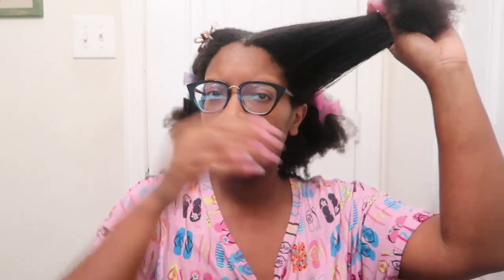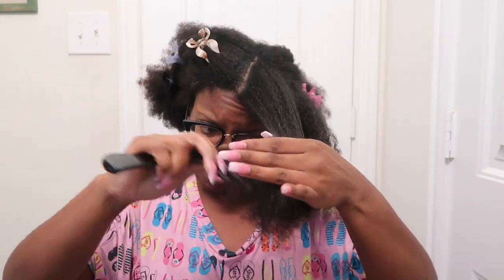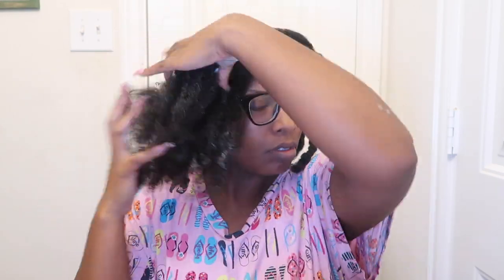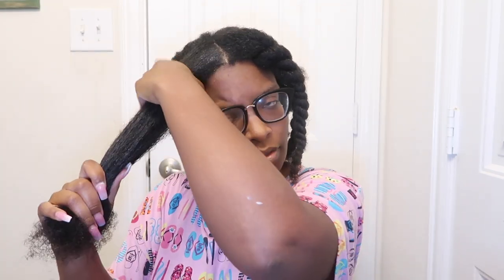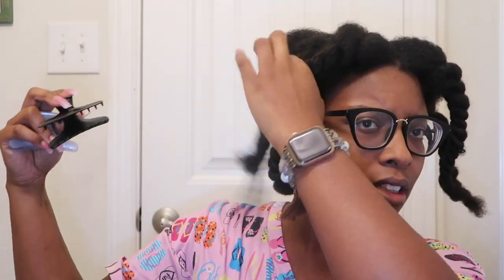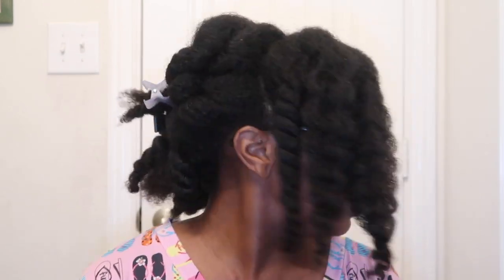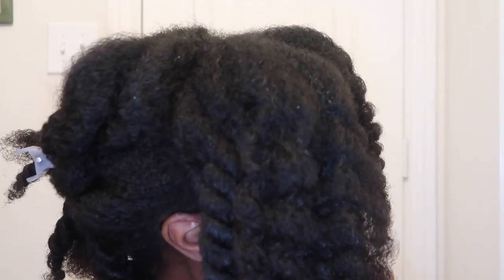Cantu Vs African Pride Leave-in Conditioner (Natural Hair)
Hey you guys!! In this video I compare the leave-in conditioners from African Pride and Cantu.

Canut Leave - In
African Pride Leave-in

Intro: Music by Ryan Little - sunkissed.
EQUIPMENT USED
🔸 LAPTOP: MAC